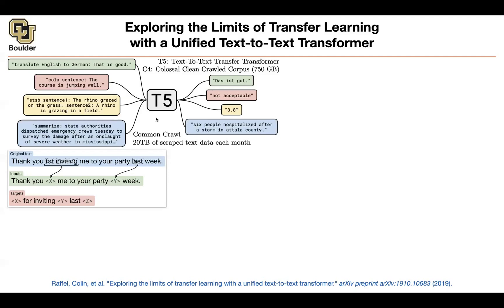T5 | Lecture 55 (Part 2) | Applied Deep Learning (Supplementary)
Exploring the Limits of Transfer Learning with a Unified Text-to-Text Transformer